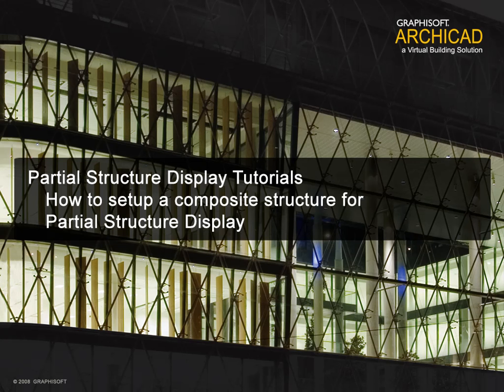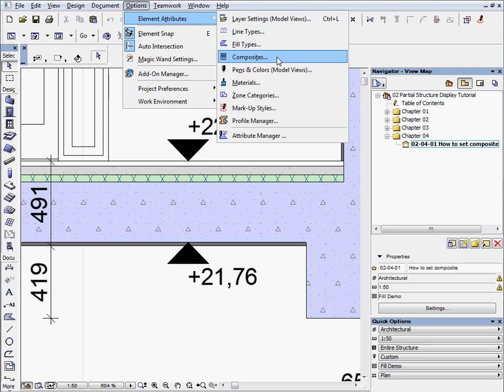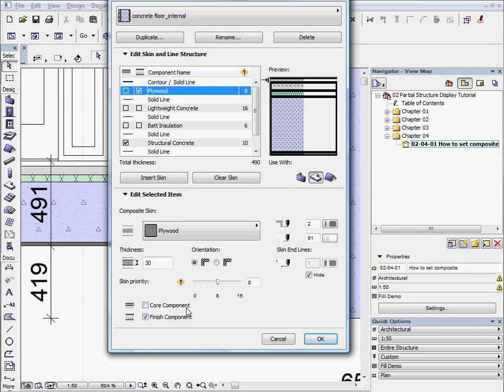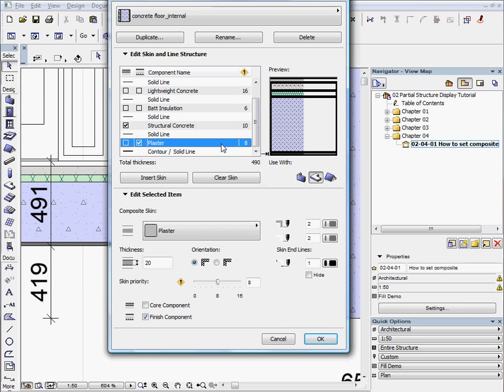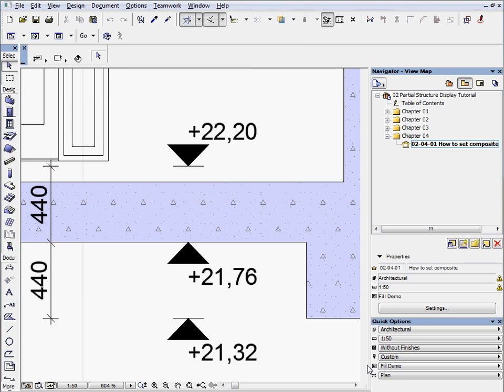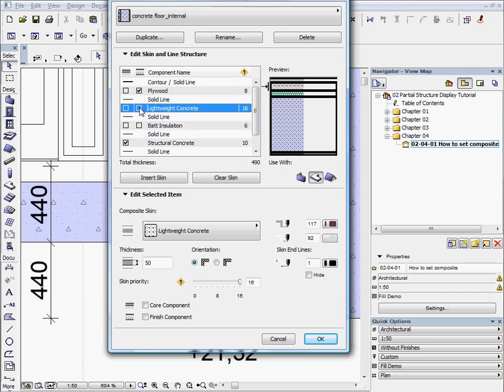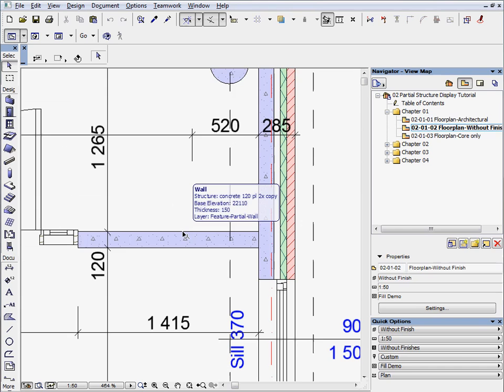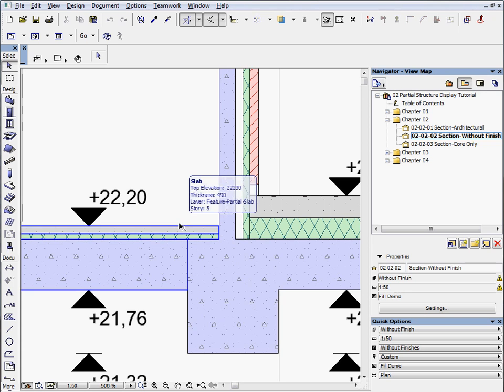ArchiCAD 12 New Feature Tutorials - Partial Structure Display 3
Setting up a composite structure for Partial Structure Display

Partial Structure display enables designers to work and document the information-rich composite structure of walls and slabs while following architectural and structural drawing conventions; showing and exporting only the load bearing (core) structures, instead of filtering these structures out of the whole model one by one.